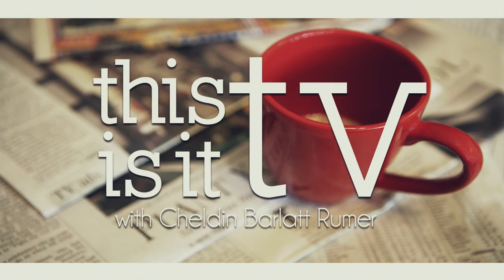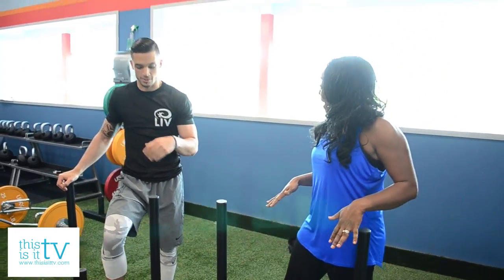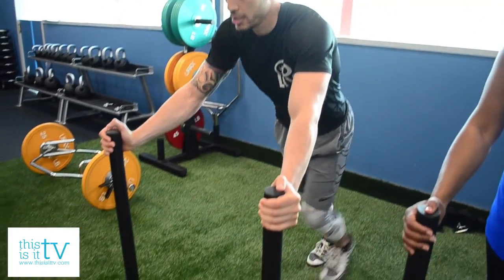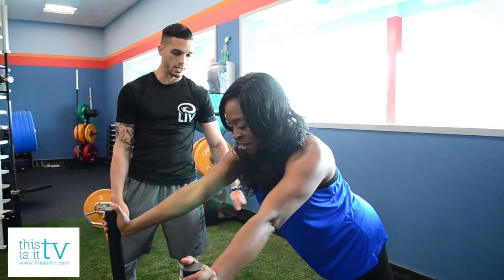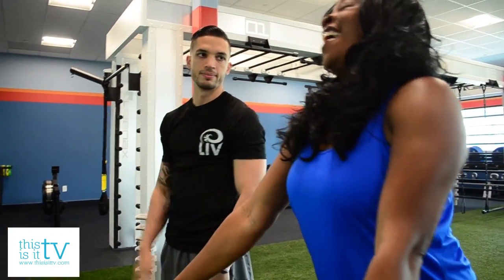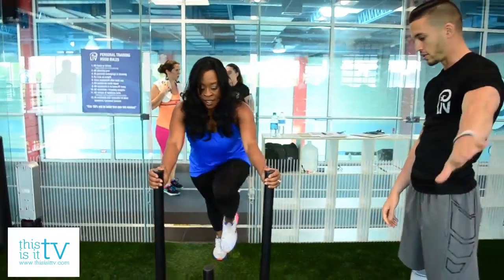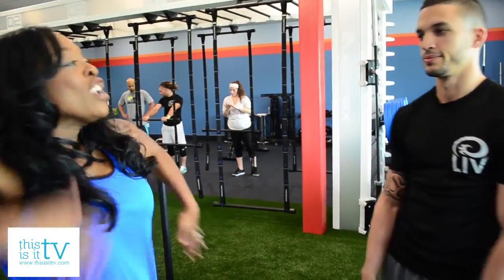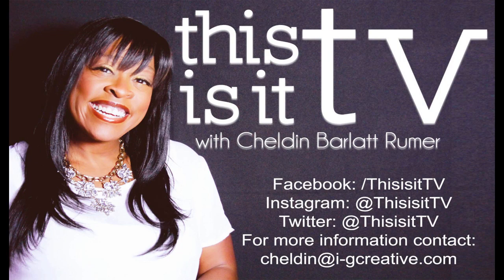Fit PERX - Echelon Fitness - Carmen Delmastro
Fit PERX promotes Merchant Discounts given to Gym and Studio's members and employees that are in the FIT PERX network! Echelon Fitness is a premier fitness club, with hundreds of cardio & weight machines, indoor pool, whirl pool, indoor track, innovative classes, HOT Yoga, etc.